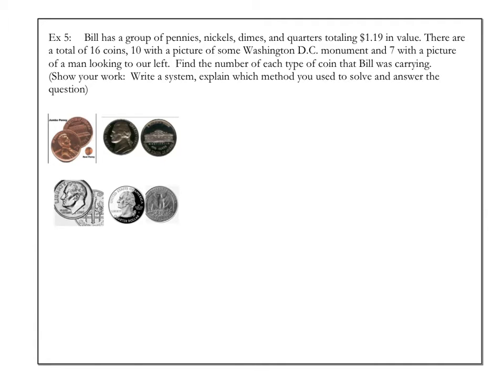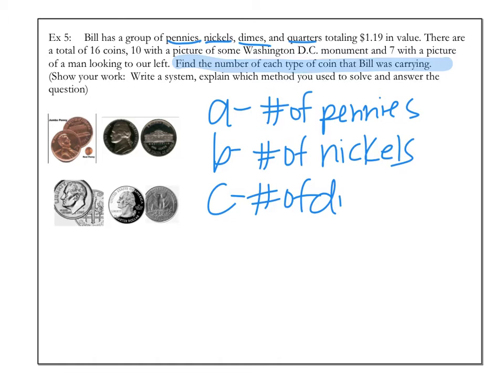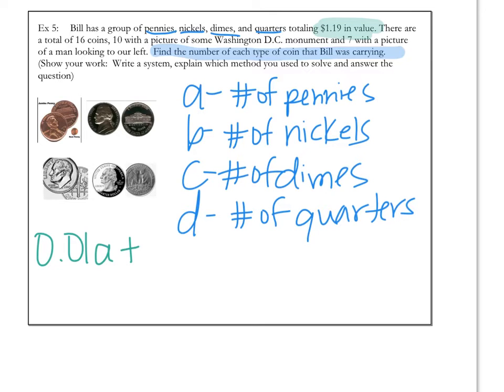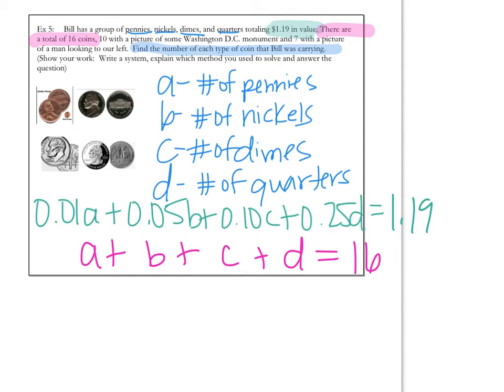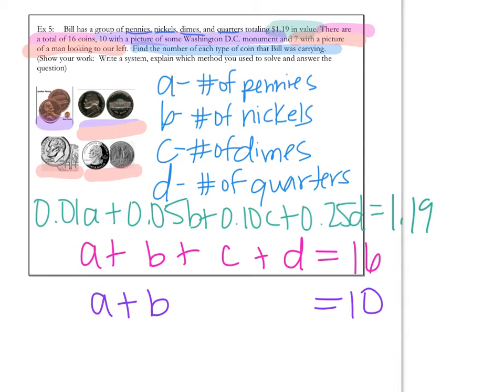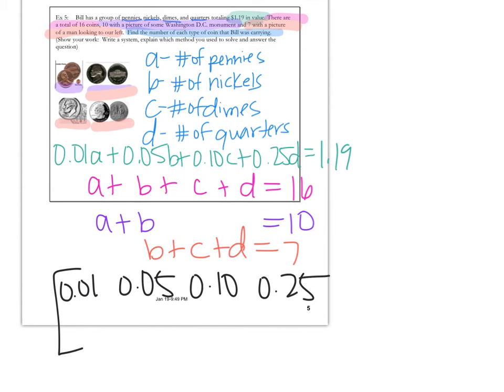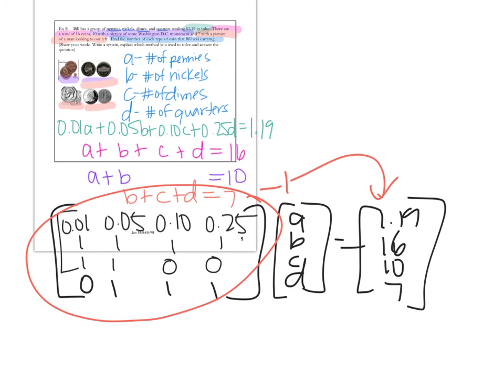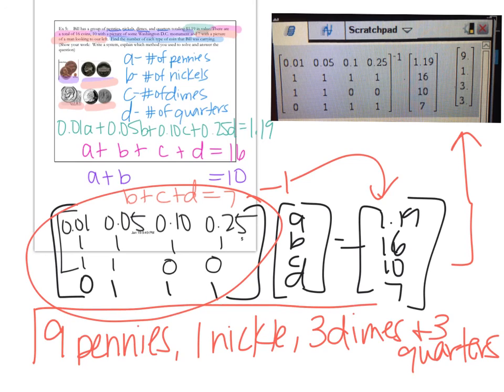12.4 Extra Credit video